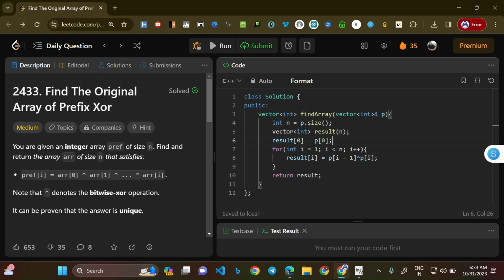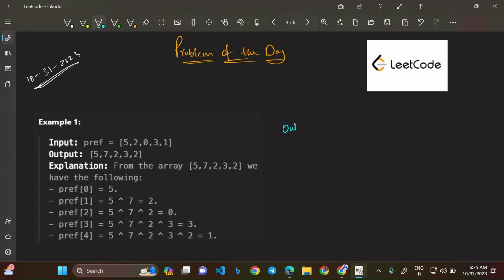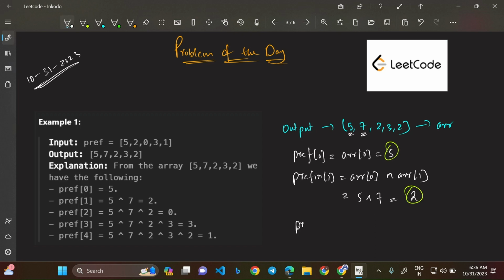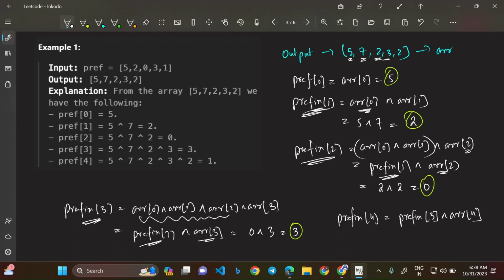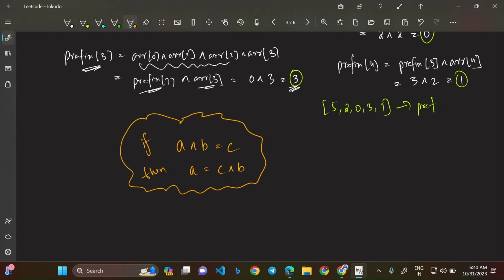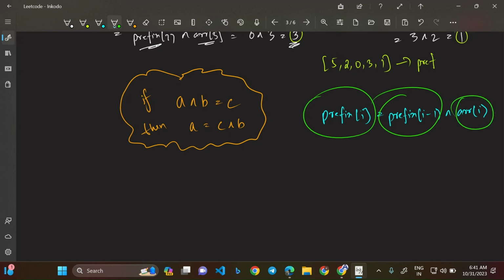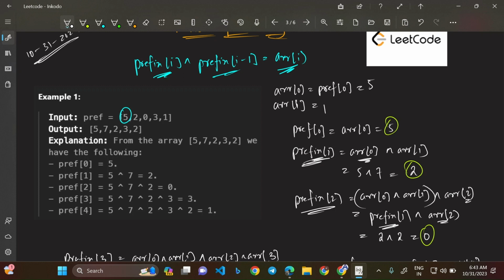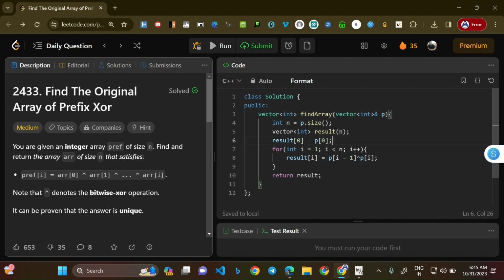Find the original array of the Prefix XOR | XOR Technique | 🧑‍💻 C++, Java, Python | POTD | Leetcode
Today's problem is "Find the original array of Prefix XOR" which is a medium level question and has been asked by Morgan Stanley.

In this video, I will explain the XOR technique to solve this problem which is both time efficient, O(n), n is the size of the given array and space efficient, O(1).

00:00 Introductory note
00:08 Introduction to the problem
01:29 Understanding the problem
06:15 Framing the approach to solve the problem